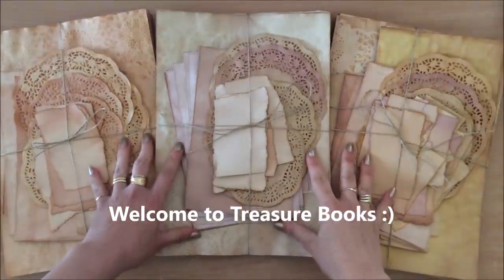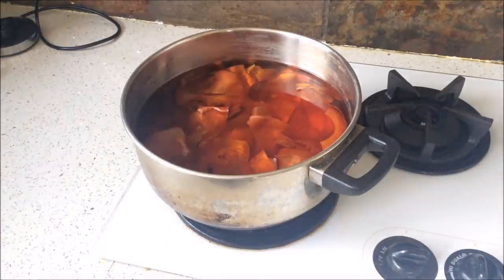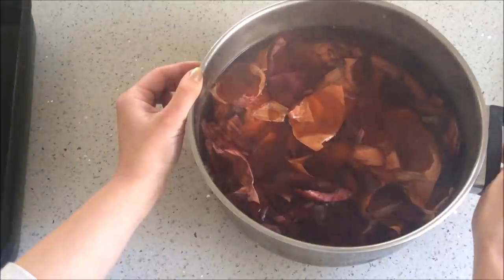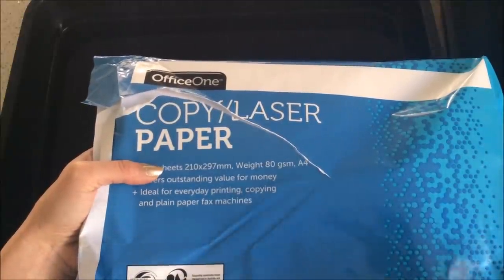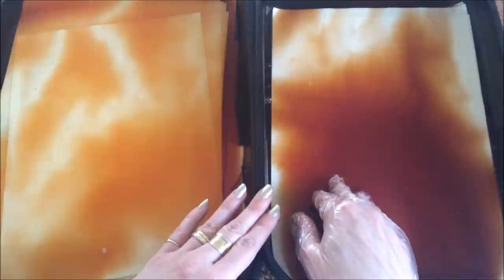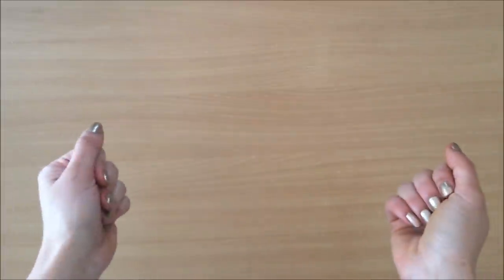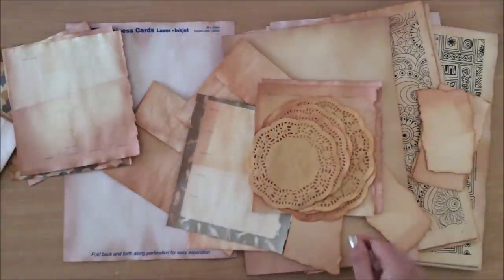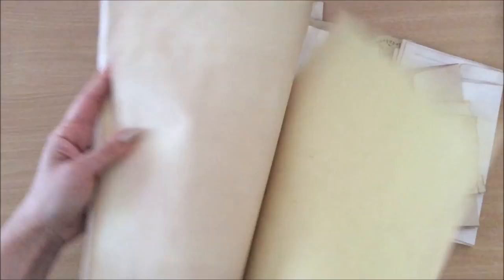How I dye paper with ONION SKINS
How I dye my papers using ONION SKINS - TUTORIAL